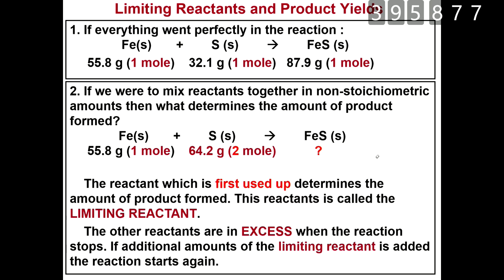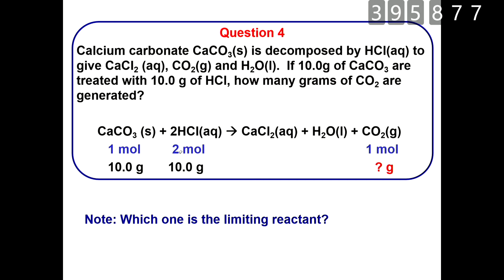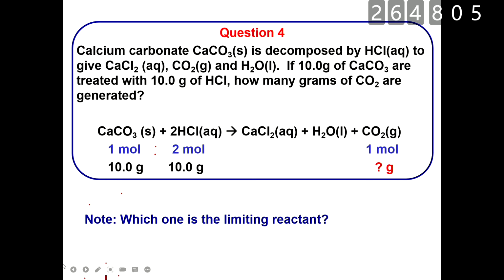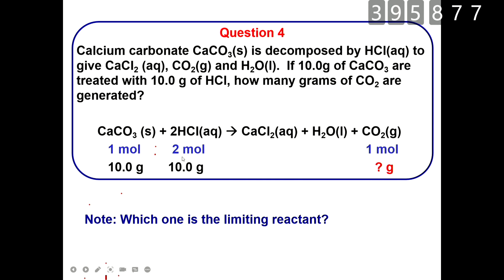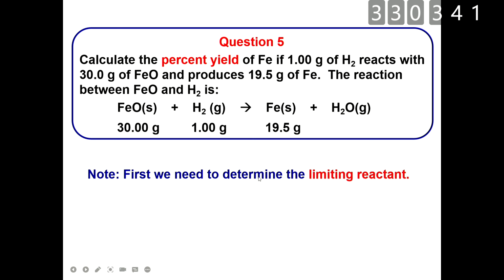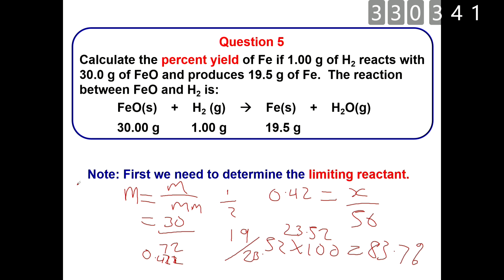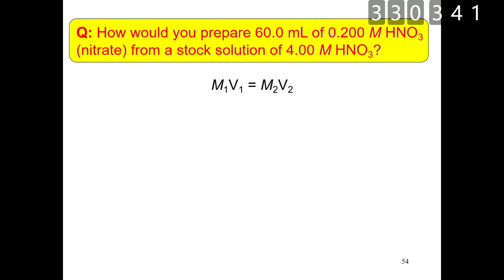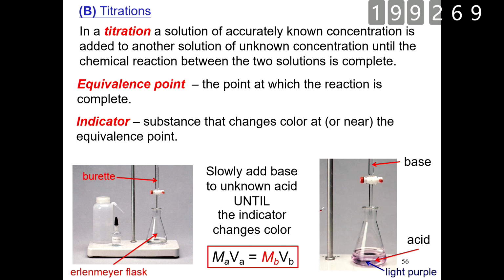General chemistry class 10.2